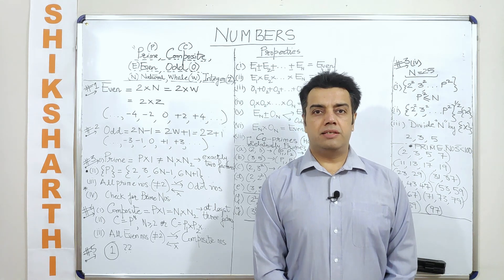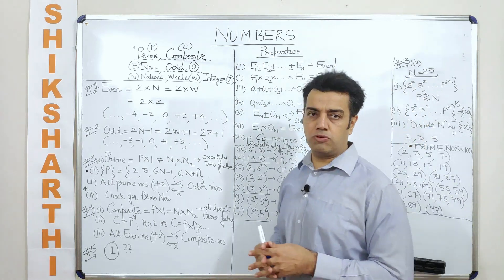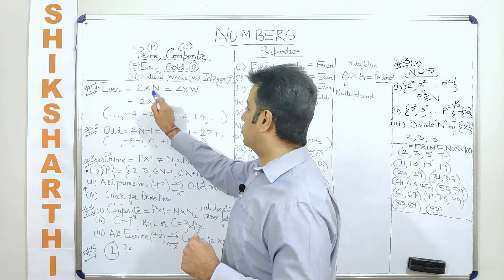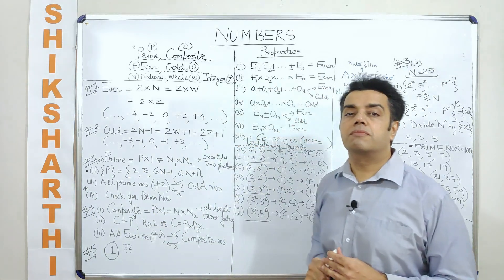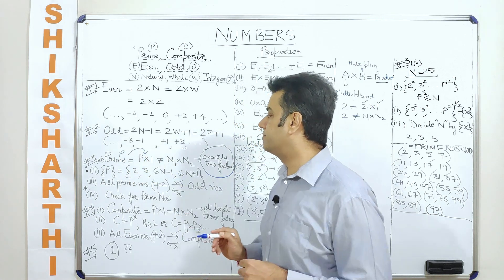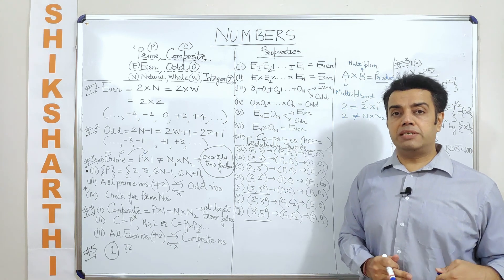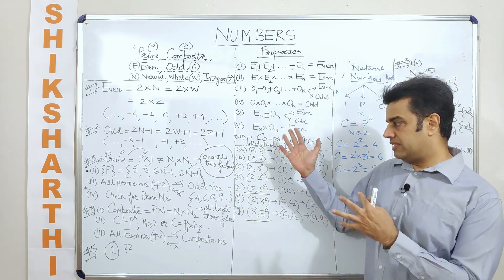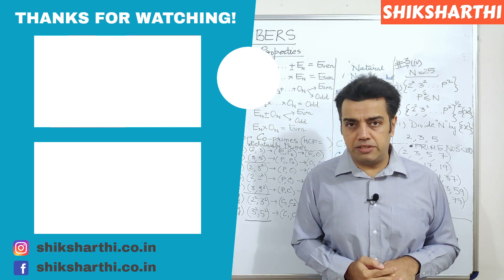Prime, Composite, Even and Odd Numbers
In this video, we have explained the definition and properties of
1) Prime Numbers
2) Composite Numbers
3) Even Numbers
4) Odd Numbers